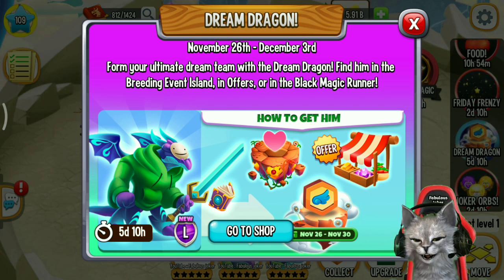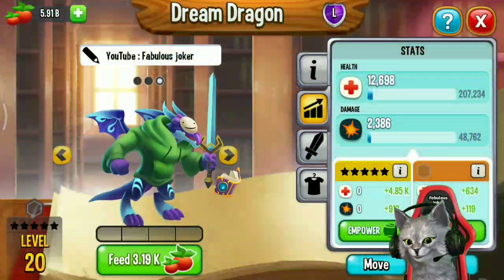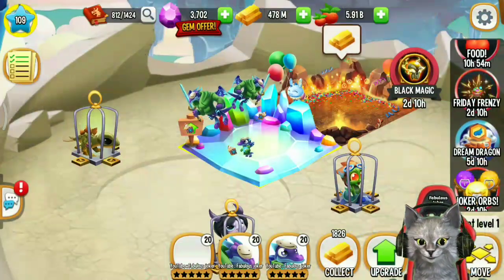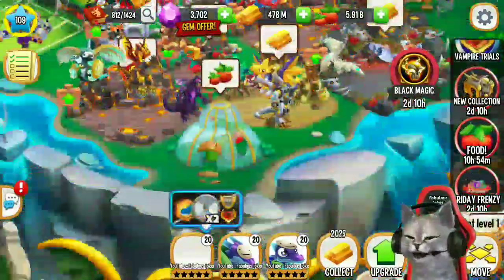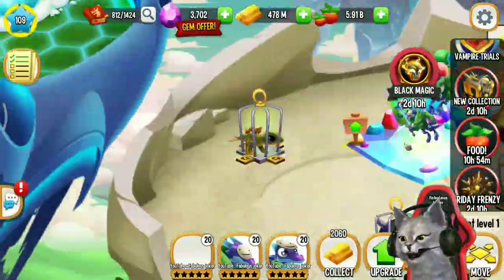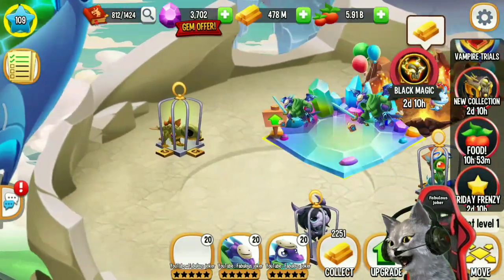The DREAM TEAM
I use 3 dream dragon to battle. In quest battle, it's baby dream, young dream and adult dream dragon